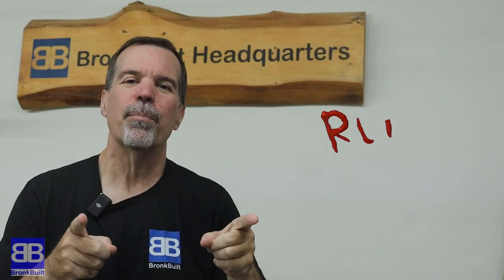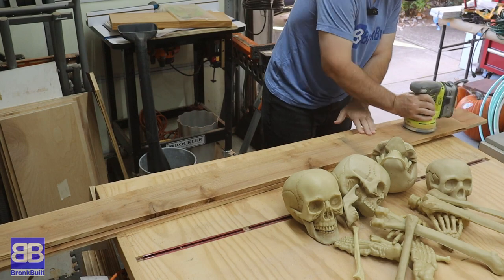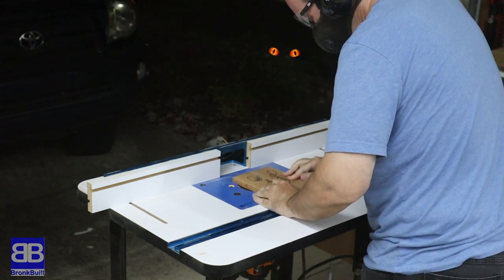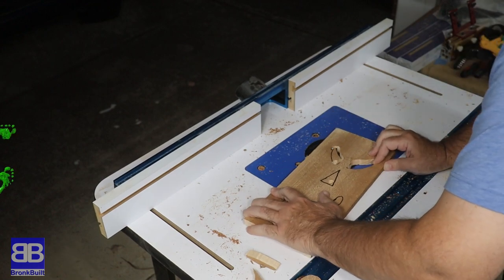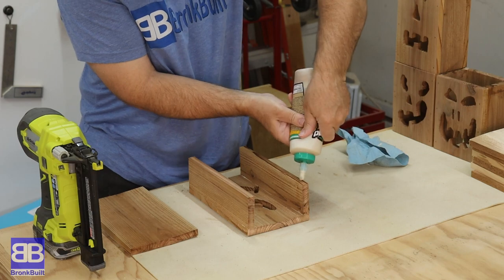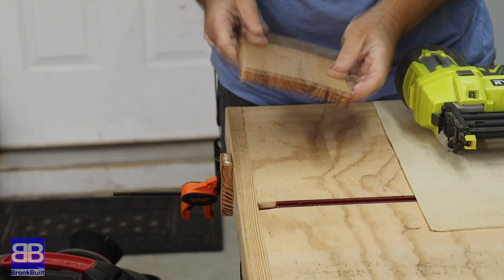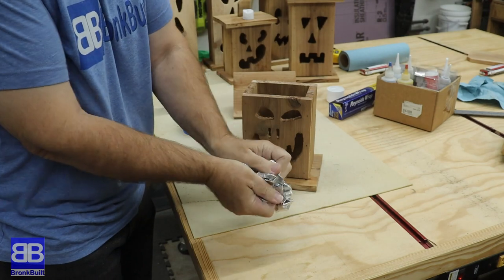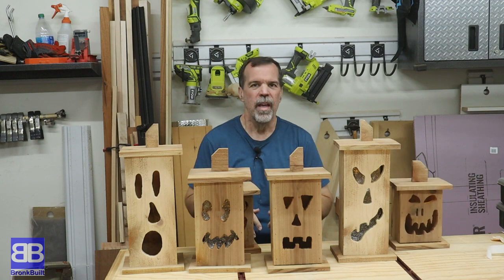Jack-O-Lantern luminaries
About the easiest way to make Jack-O-Lanterns luminaries.  This is a great beginner project and you can take what you learn here and use it for all seasons and make money.

PowerTec Castors

Ryobi Drill

CHAPTERS
0:00 Introduction
0:55 Prep the wood
1:23 Cut to length
1:55 Brains
2:03 Monet
2:24 Cut it out
3:47 Rippy Dippy
4:18 Jack-O-Lanterns, Assemble!
4:41 Top to Bottom
5:13 Stem-it!
5:52 Candles on the bottom
6:05 Candles on the top
6:36 Add more flair
7:20 Conclusion